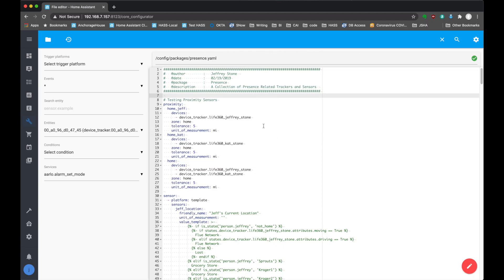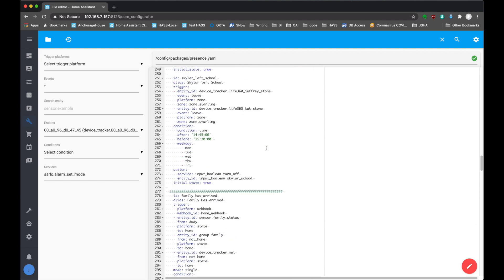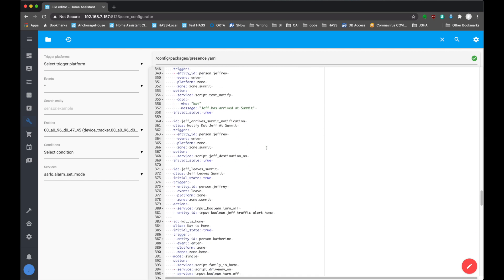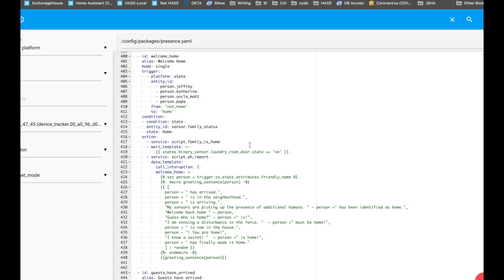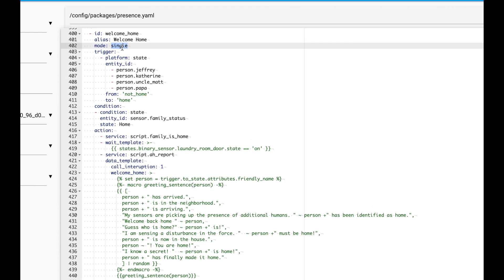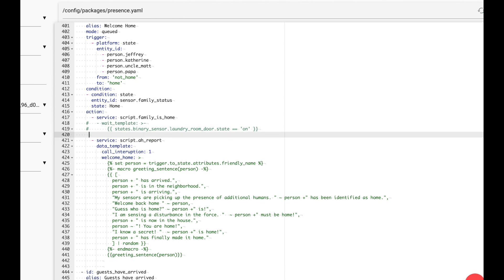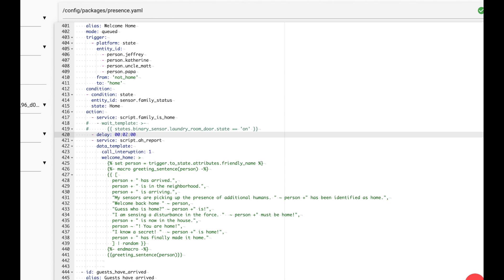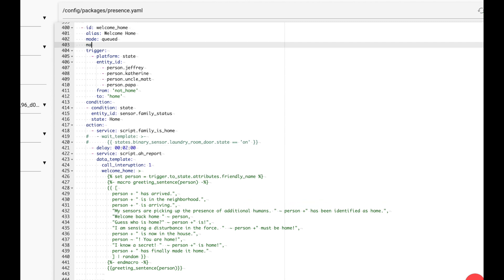How to Use Automation Modes in Home Assistant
Back in version.115, Home Assistant added modes to their automation logic. With these new modes, we have finer control over what happens when an automation is triggered in Home Assistant.

In this video, I walk through what the new modes are and give some use cases that make sense to me. We also modify some of my existing automations since these new modes have the ability to reduce some complexity.

So if you are struggling with efficient automations in Home Assistant, stick around because we are going to automate some boring stuff.

Here are the video chapters:

00:00 - How to use Automation Modes in Home Assistant  - Intro
01:45 - Using Single Mode in Home Assistant Automations
04:09 - Using Restart Mode in Home Assistant Automations
06:02 - Using Queued Mode in Home Assistant Automations
07:39 -  Using Parallel Mode in Home Assistant Automations
09:02 - Wrapping it Up

If you want to follow my house on Twitter, you can but be warned. it can be snarky.